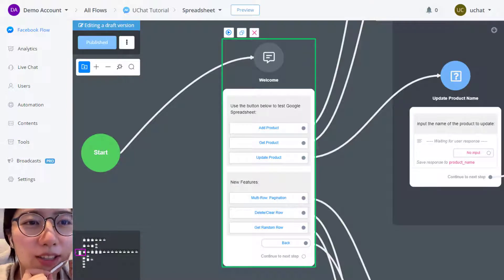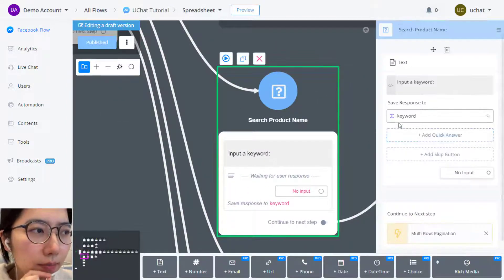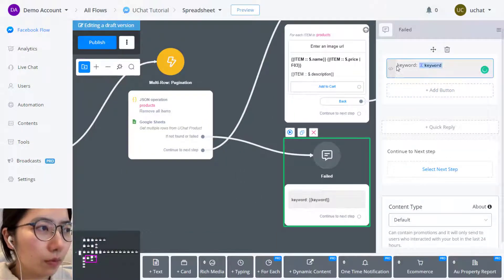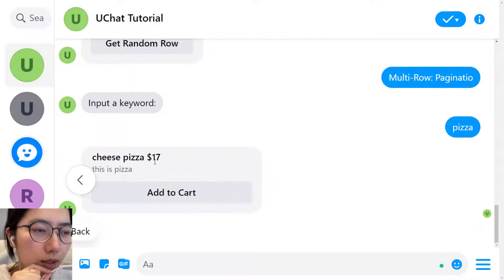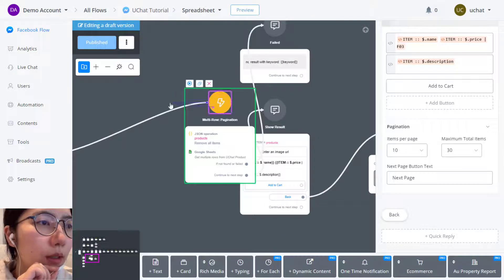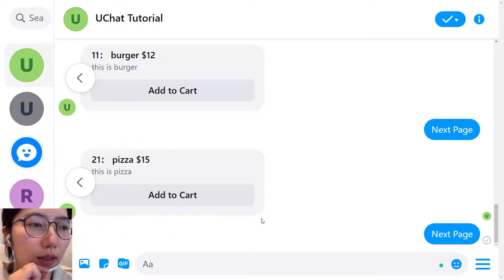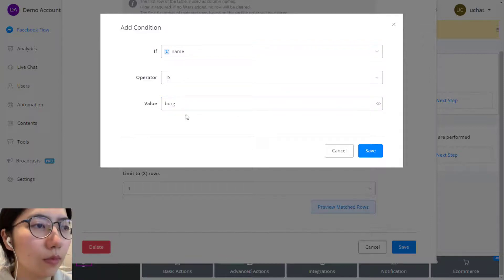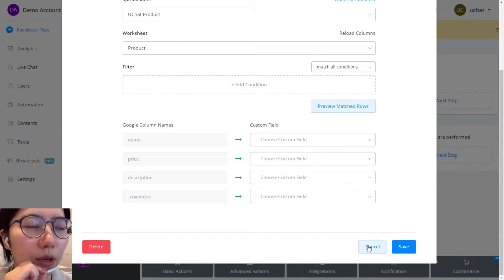UChat Tutorial 55 - Google Sheet Integration Part 2/2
This video will show you, with Google Spreadsheet
1) how to get multiple rows
2) how to delete/clear row
3) how to get a random row